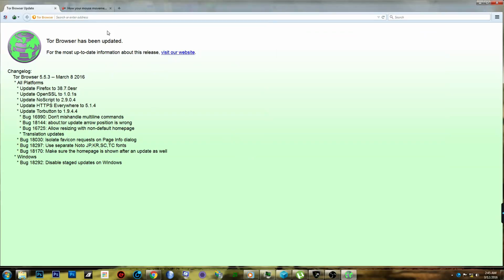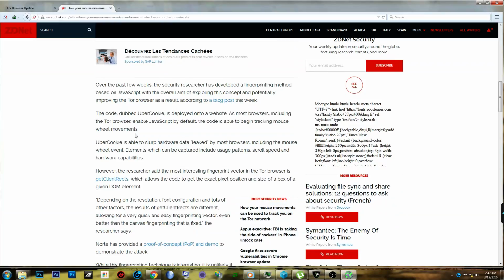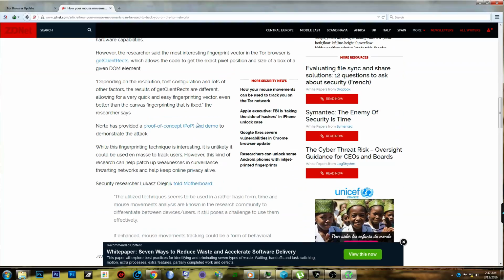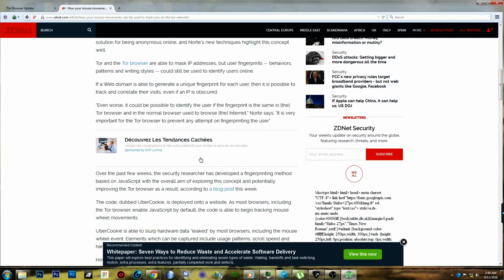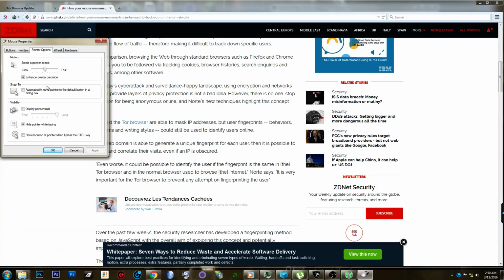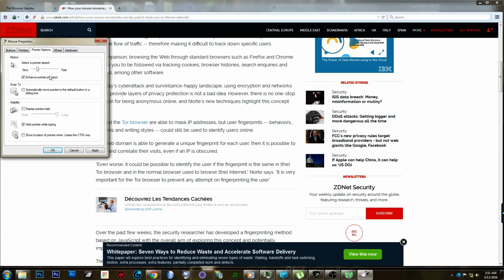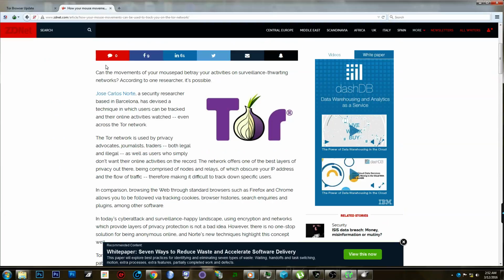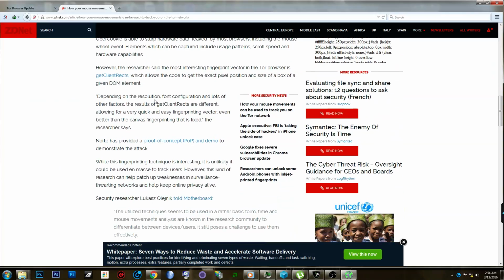You can now be tracked on Tor! Learn how defend yourself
Tor is no longer the safe haven it once was, but I'm here to show you how to outsmart the new tracking method.